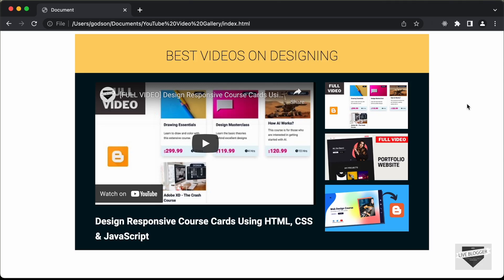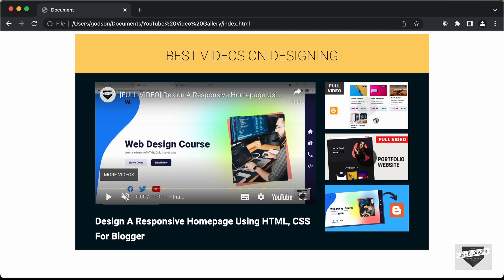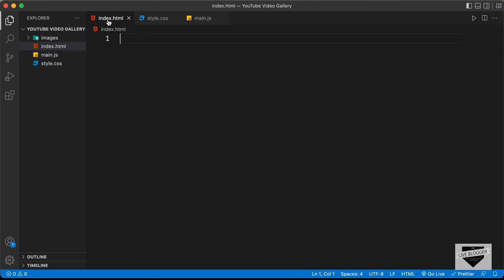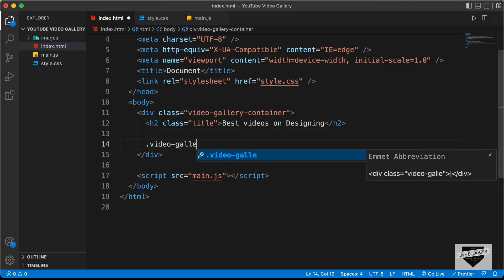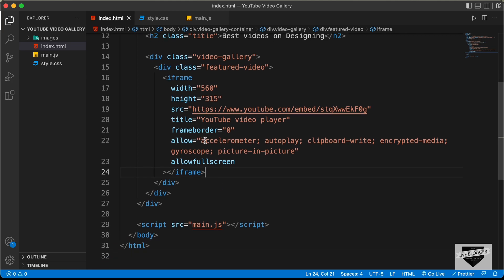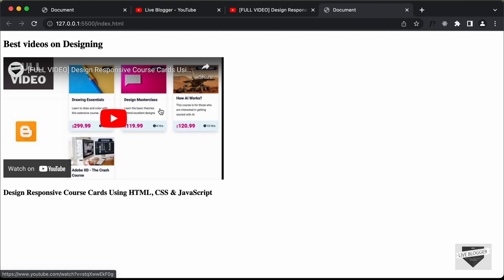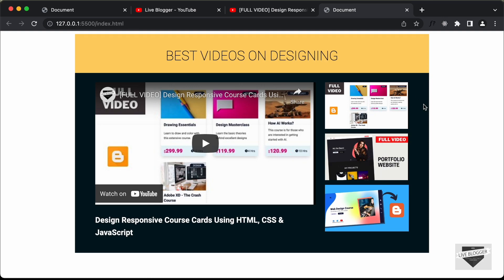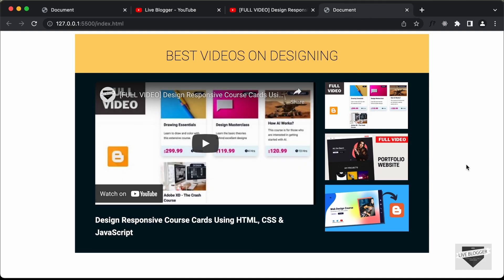How To Design A YouTube Video Gallery Using HTML, CSS & JS (Part 1)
Hi guys, in this video, we will start designing a YouTube based video gallery for your website using HTML, CSS and JavaScript. In this video, we will write the HTML and the CSS.